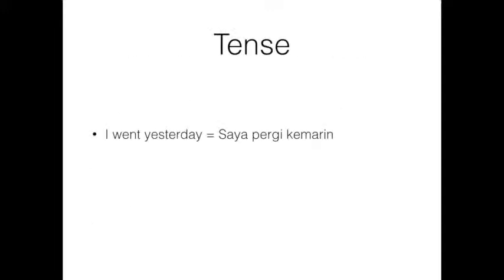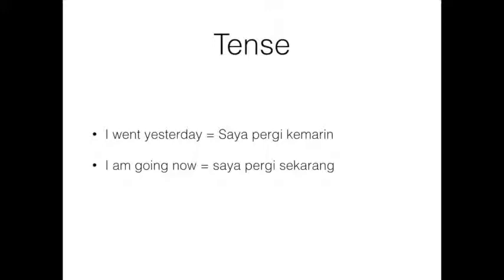Learning Bahasa Indonesia Easily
my first video ever at youtube :)